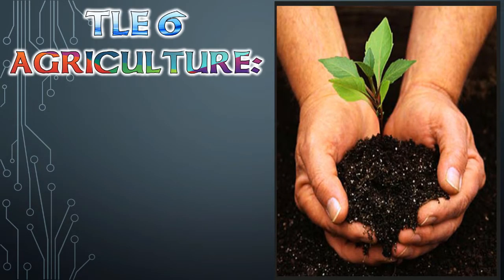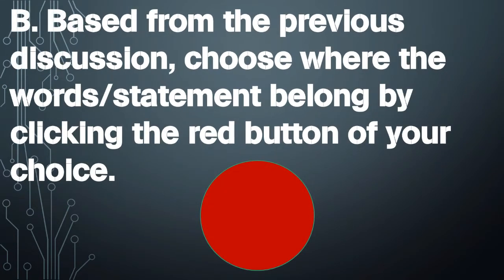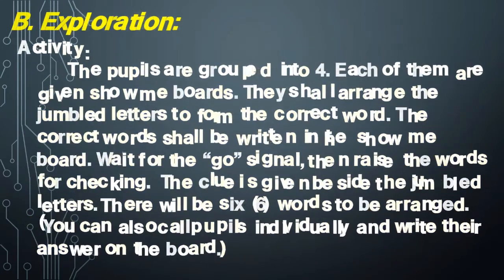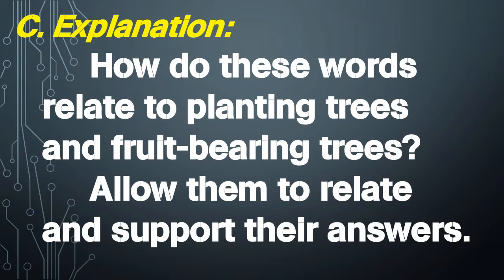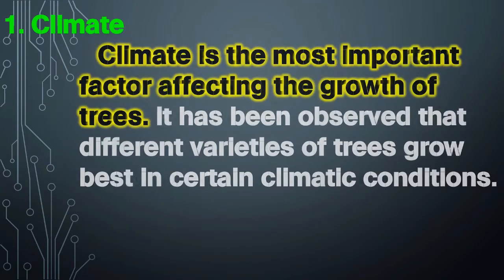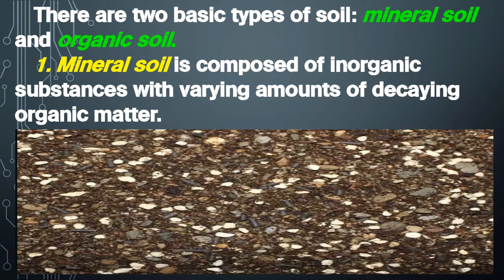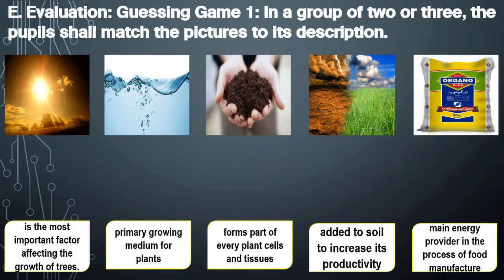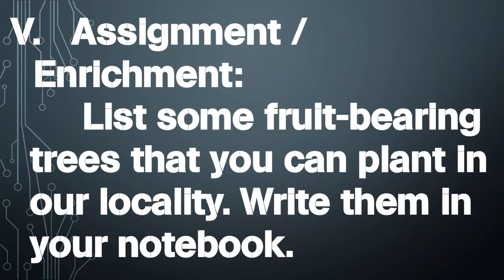TLE 6 Ag - Factors to Consider in Planting Trees and Fruit-Bearing Trees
planting trees
fruit-bearing trees
agriculture
epp
tle
tle 6
elementary
module
instructional video
paano magtanim
punong kahoy
melc
new normal scheme
learning modalities
blended learning
module making
lesson video